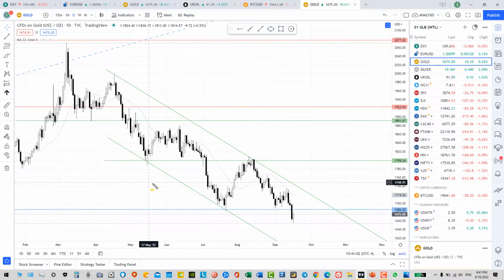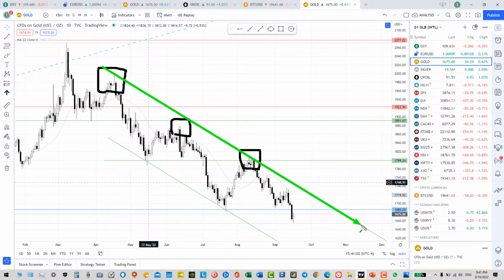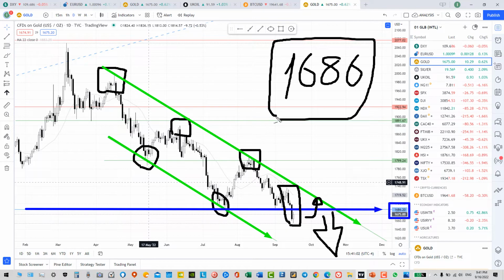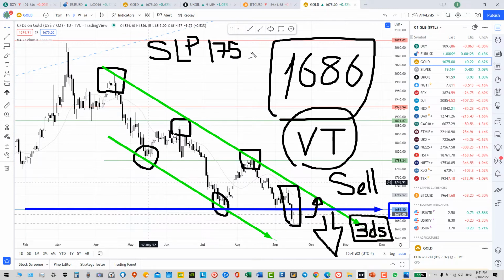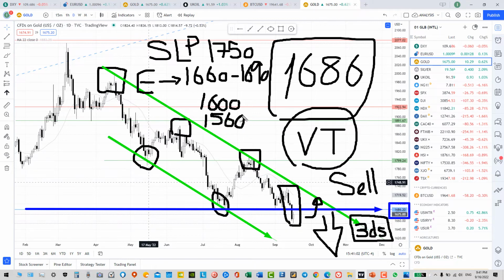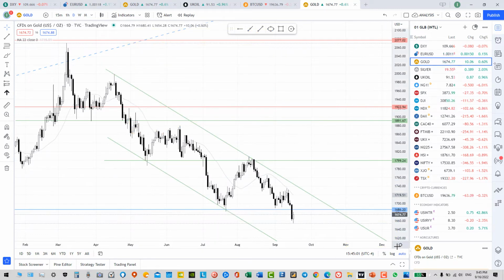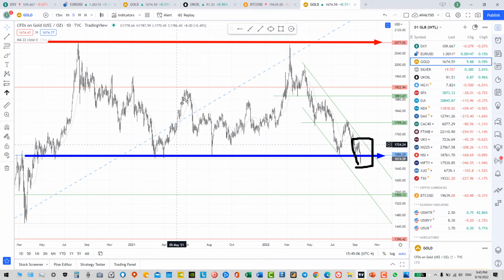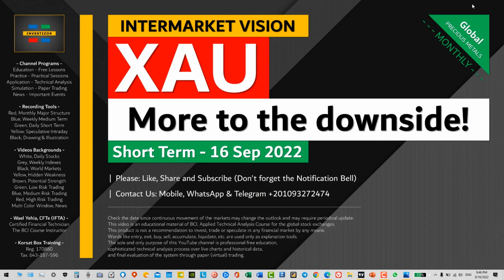Technical Analysis | Gold - XAU / 05.2022